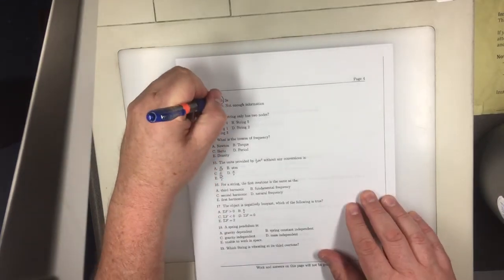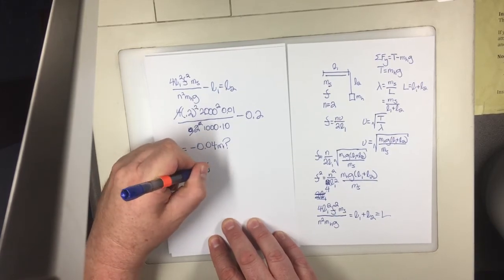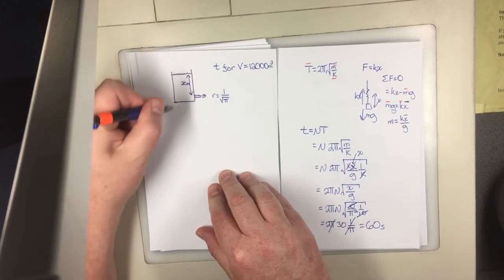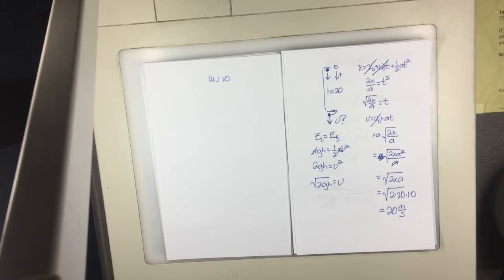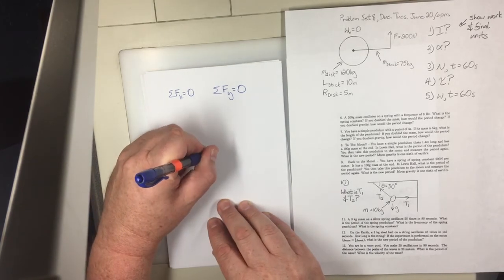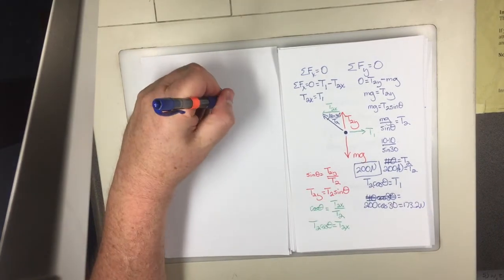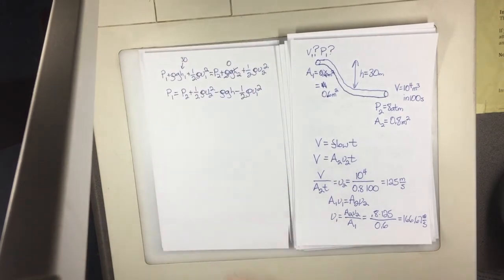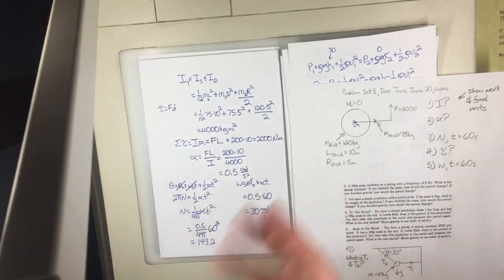June 20 Physics 213